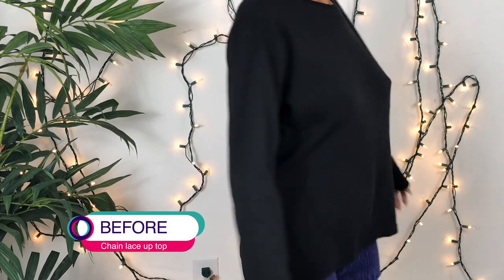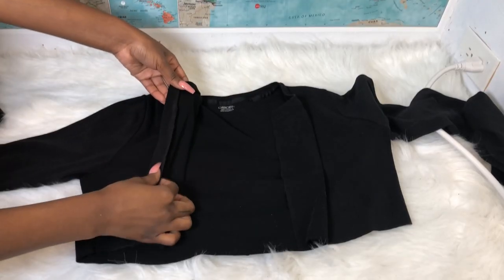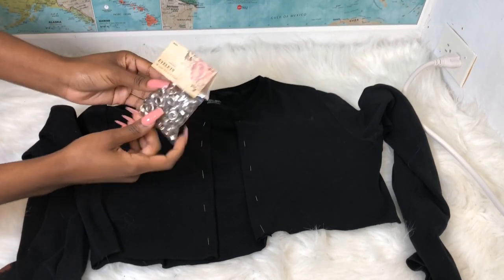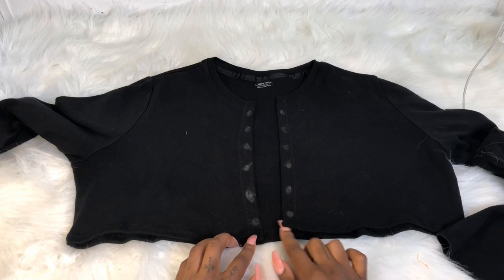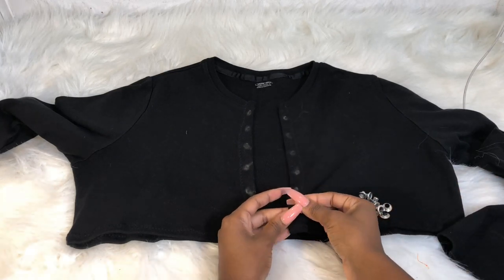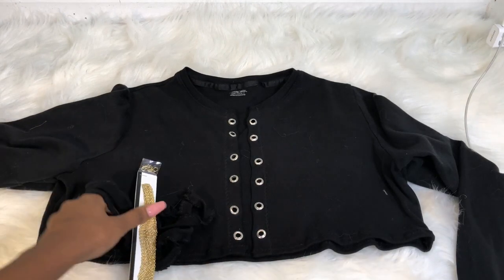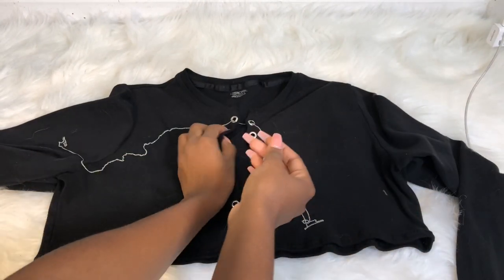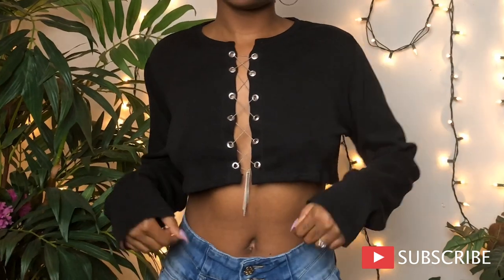DIY Chain Lace Up Top | THRIFT FLIP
Hey guys!! I'm back with another Fashion Finesse. This DIY is very easy and can also be made without a sewing machine. I really hope you enjoyed this video.